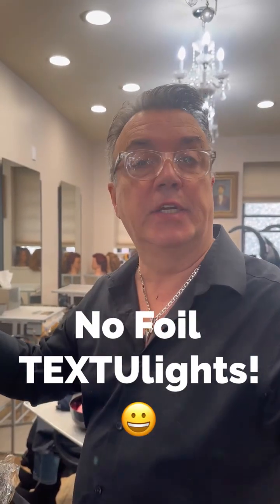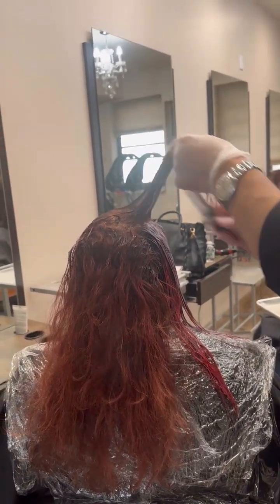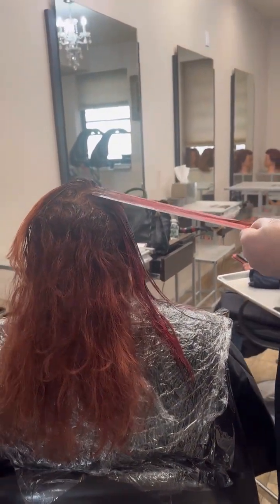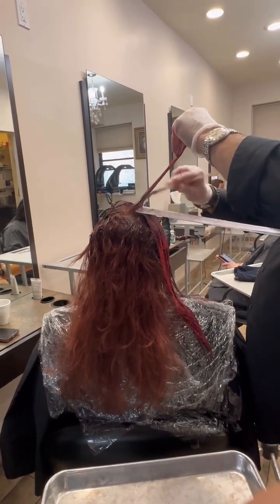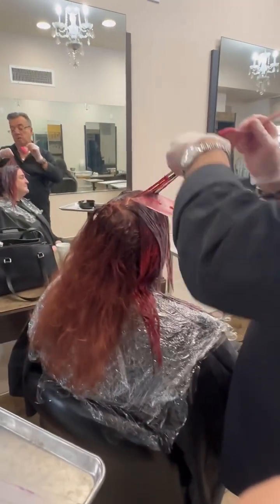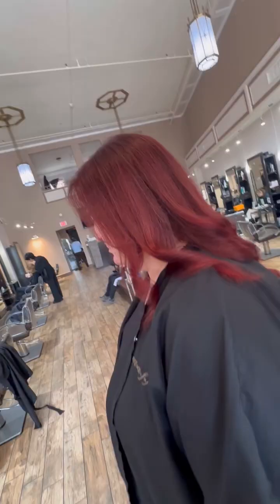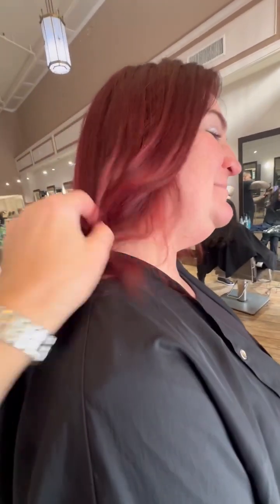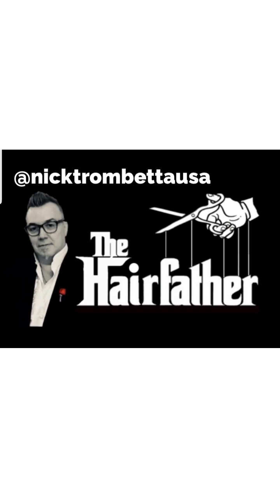“ TEXTUlights “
A simple way to create texture of highs and lows with color without using foils. The base formula is Aquarely 6P, and added some stronger red with the color R3D. Use your artistry and imagination and you could do this with lighteners and colors, just be gentle when laying each section down.